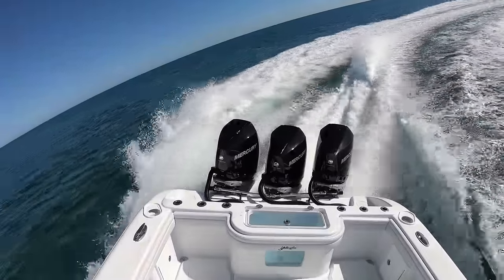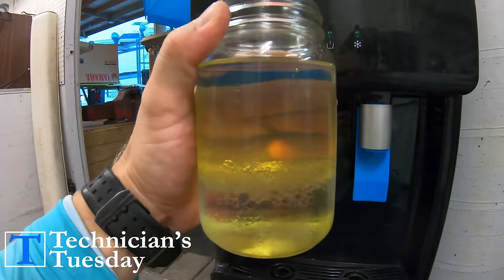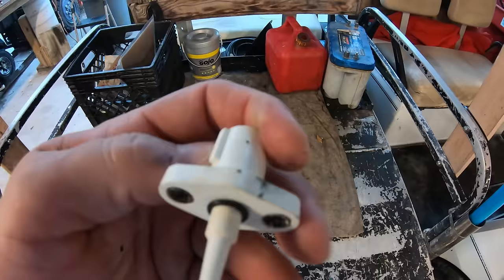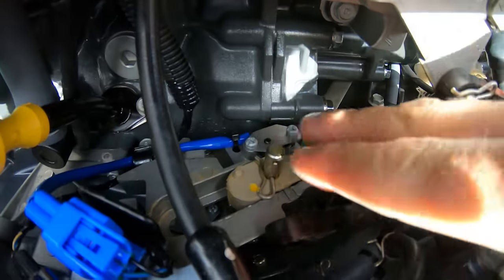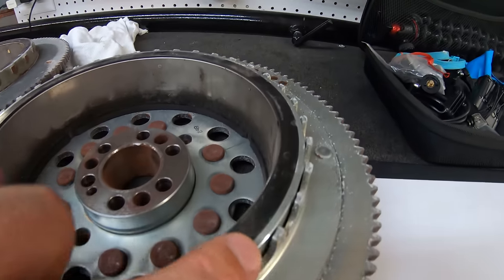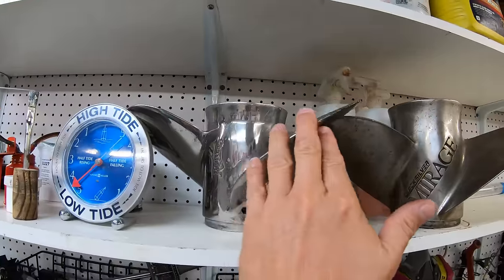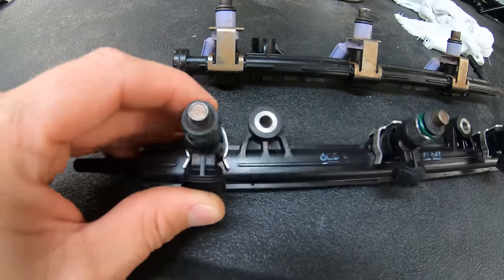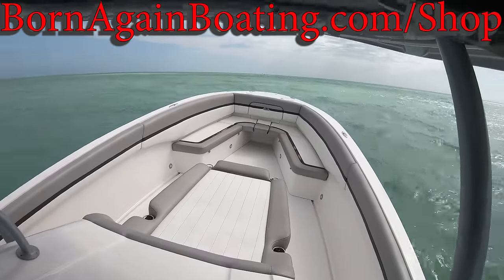The MOST Important SENSORS On An Outboard!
Get Your Born Again Boating Clothing!

TECHNICIAN'S TUESDAY

Why Do Boats Porpoise? All Of The Reasons You Need To Know About